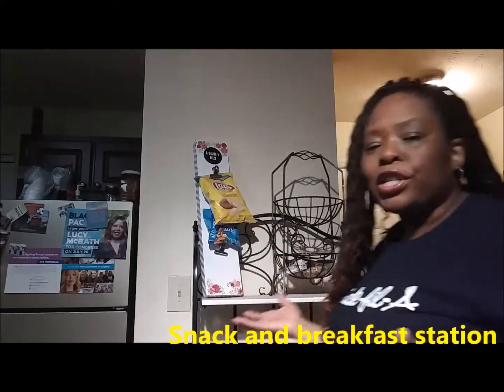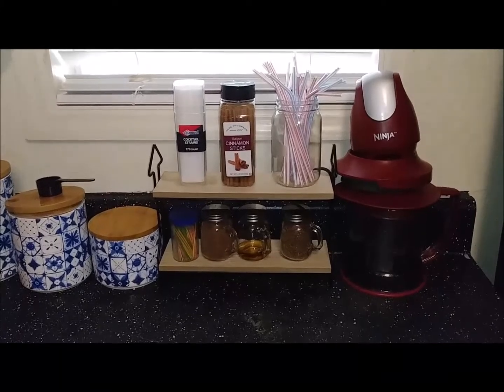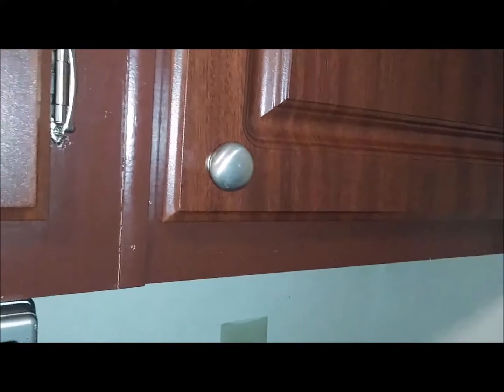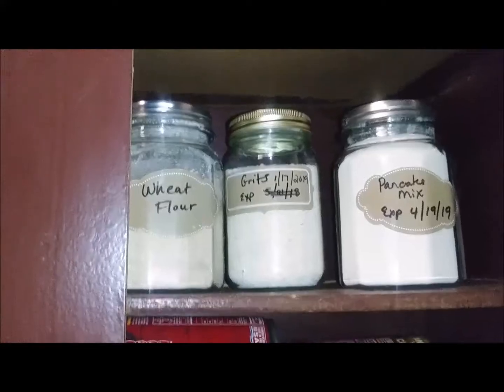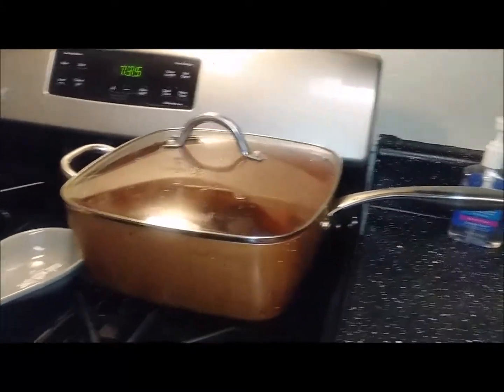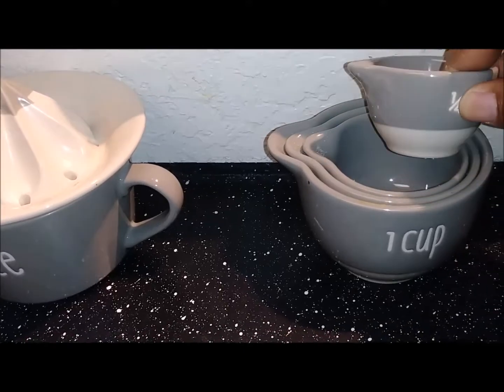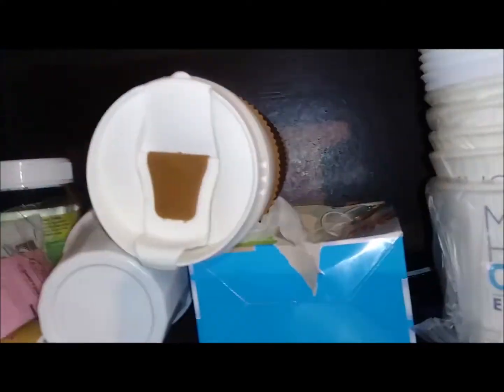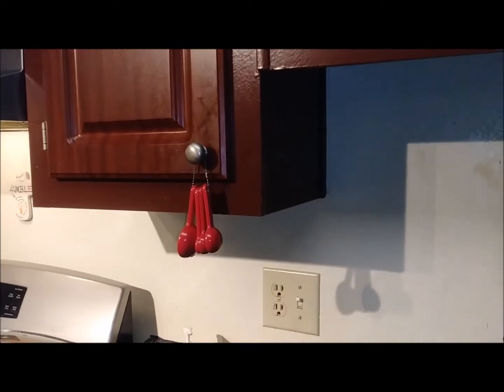Kitchen Tour! | Make the most of a small kitchen | Coffee Bar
Welcome to our first YouTube kitchen tour! This is the "lab" where Bess Eats started, and we made it a functional and fun place to be. We also have some space-saving and organizational tips for a small kitchen.

?sub_confirmation=1